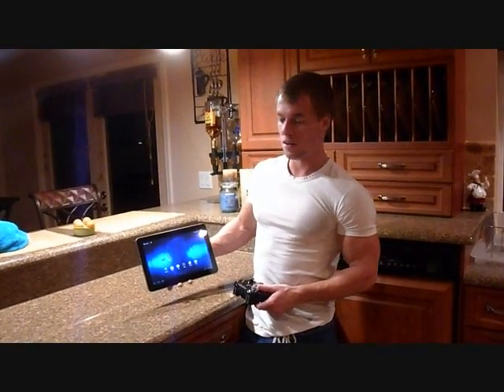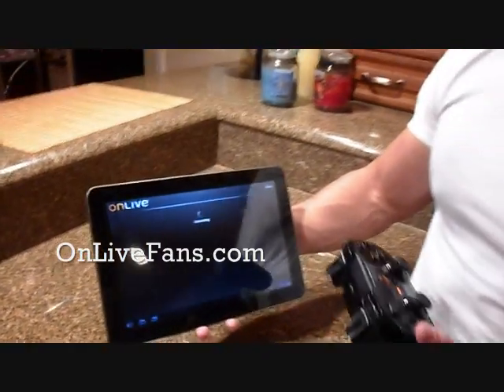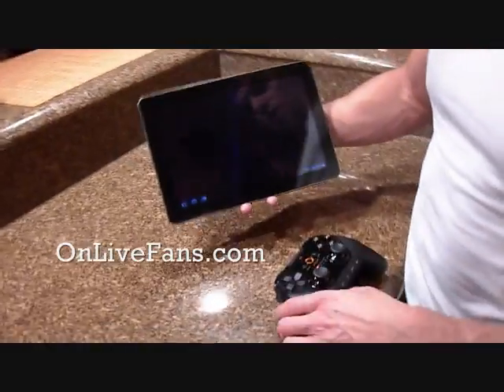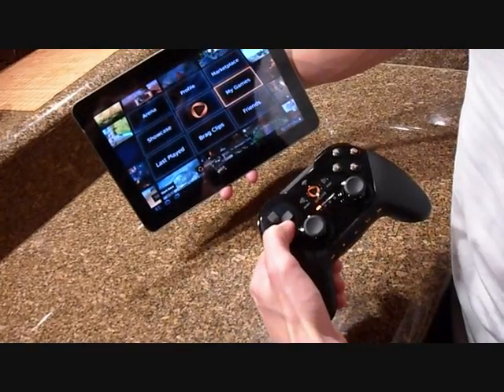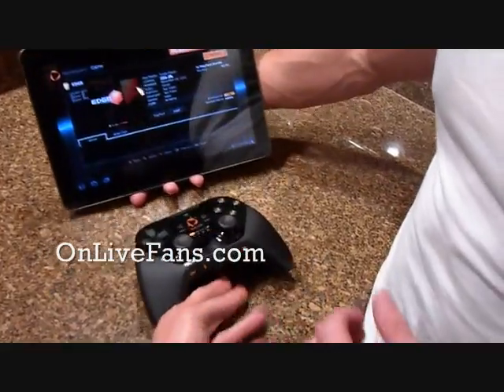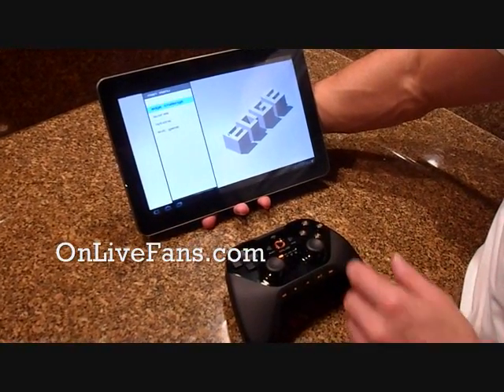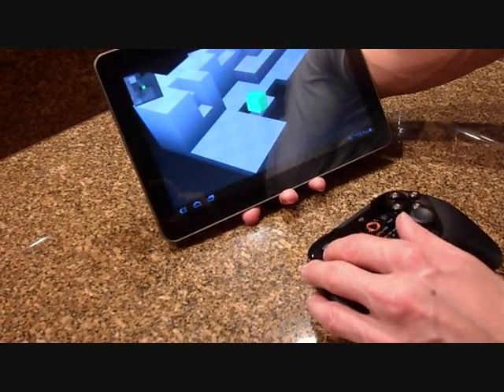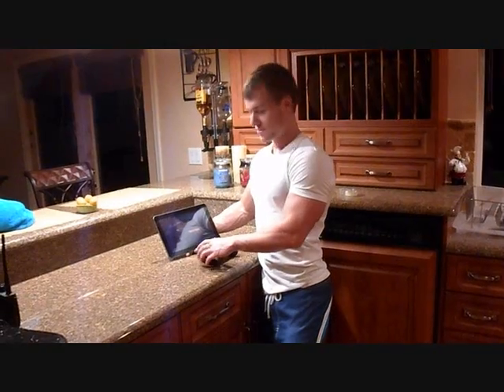OnLive Wireless Controller Running on Galaxy Tab via Android - Lag Test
tests the responsiveness of the Universale OnLive Wireless Controller on a Samsung Galaxy Tab running on Verizon 4G LTE